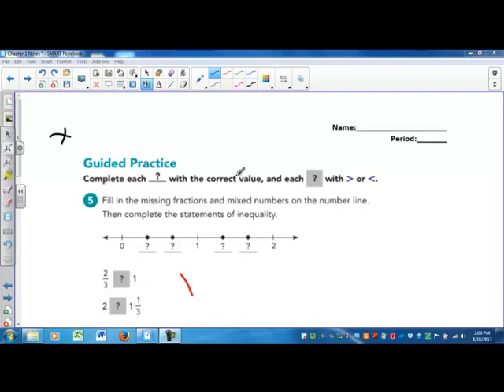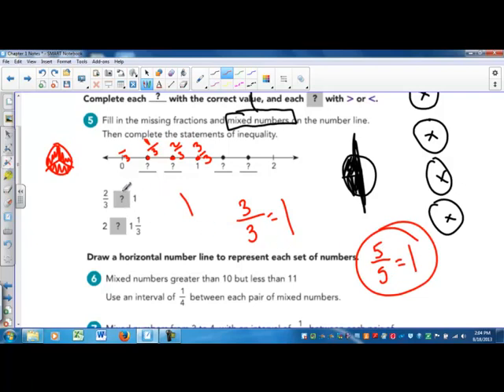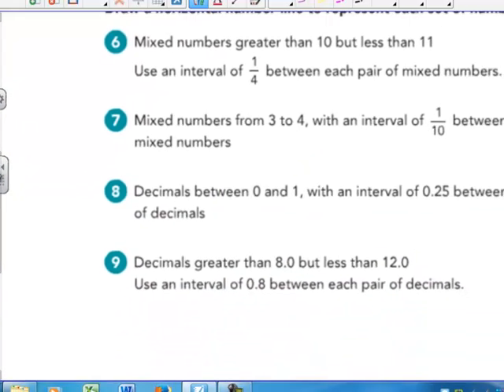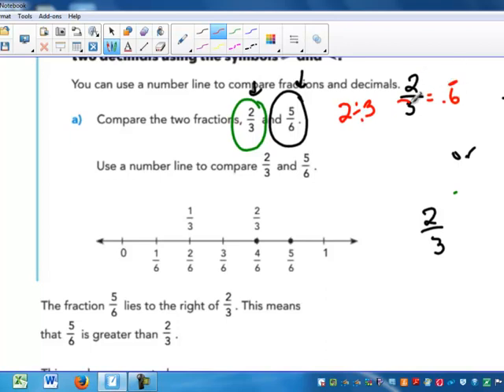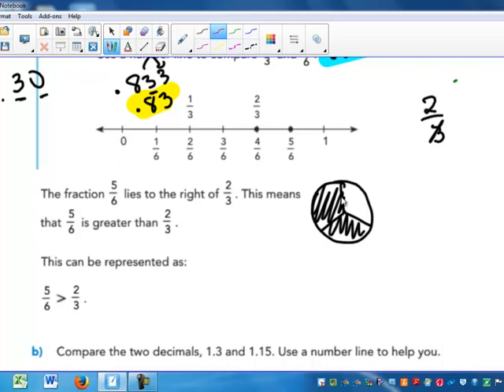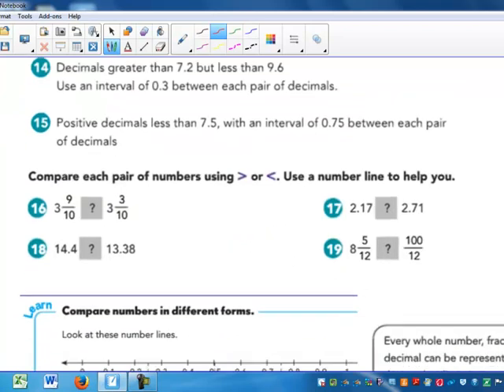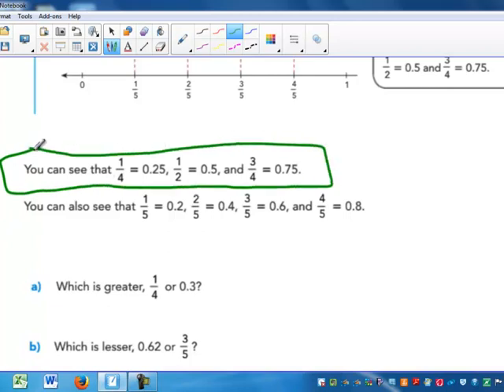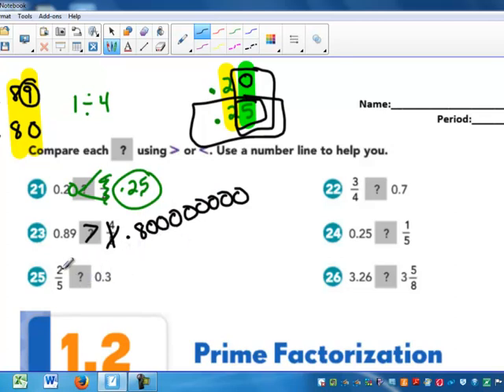Chapter 1 LT #1, #2, #3 Video Part 2